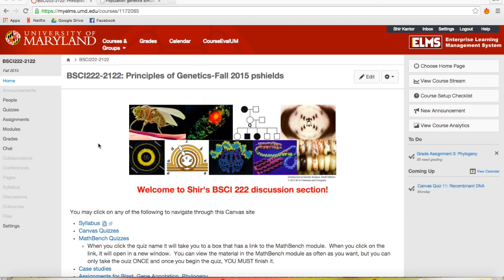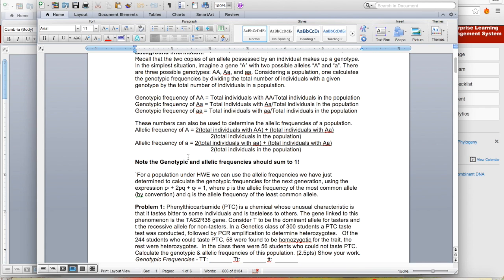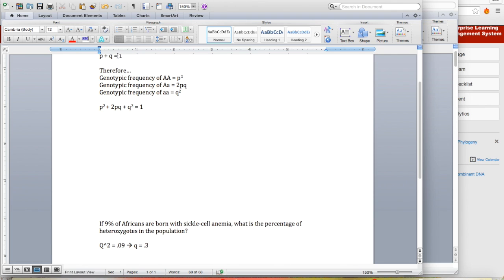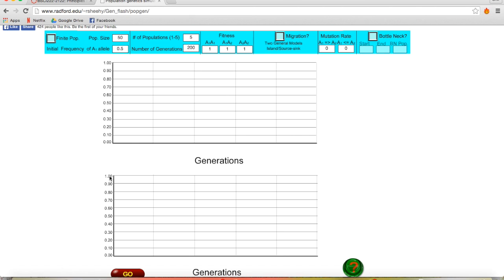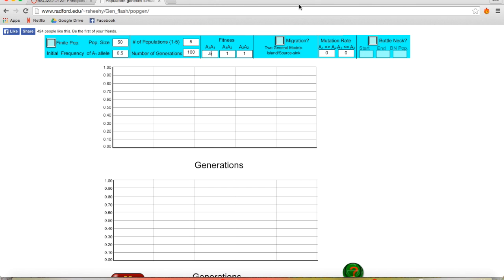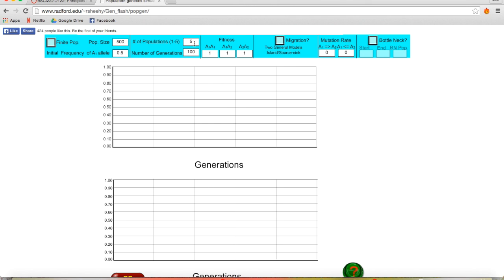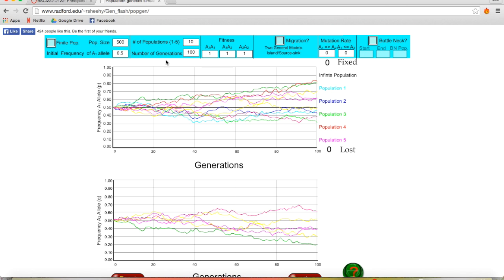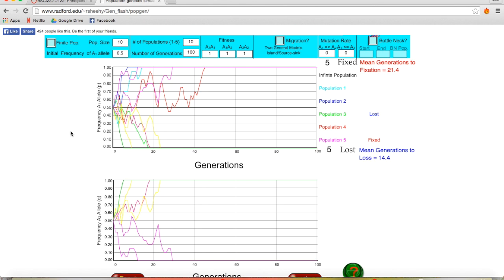Population Genetics Lab Tutorial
BSCI222 Fall 2015